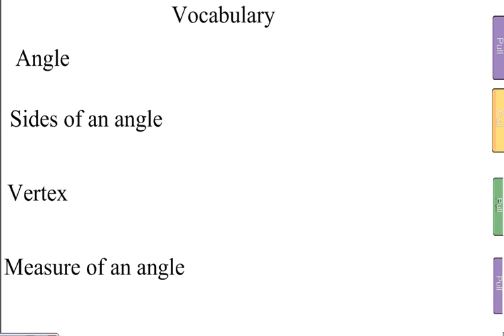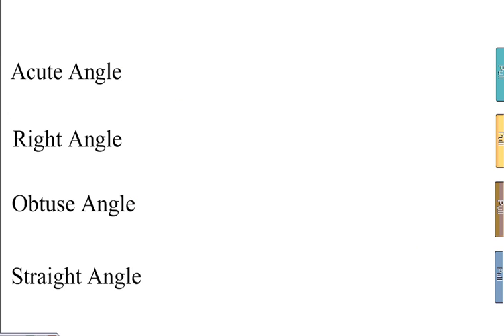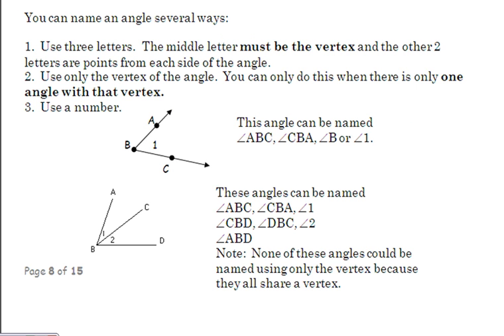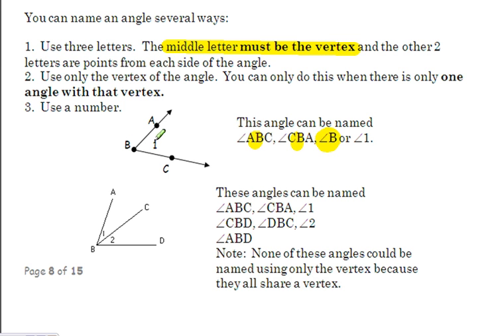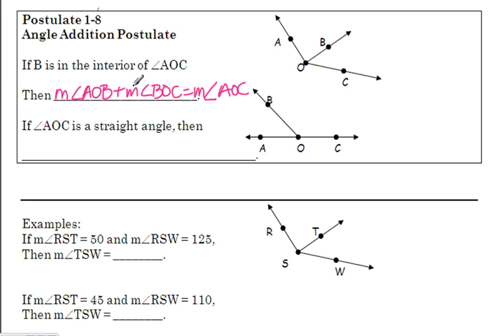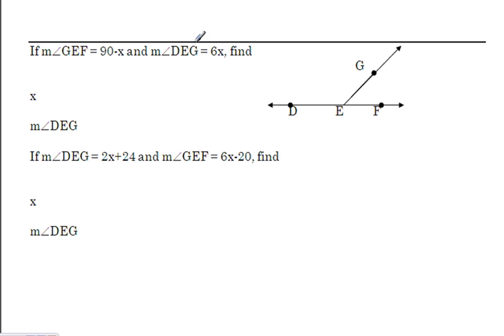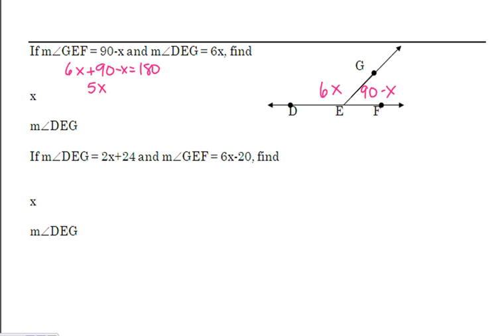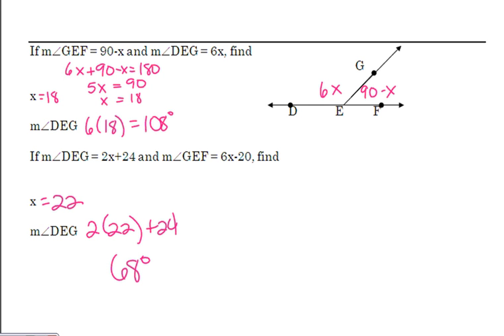FMHS PAP Geometry Notes 1.4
Created by Mrs. Uken